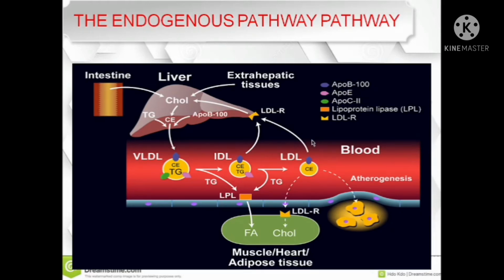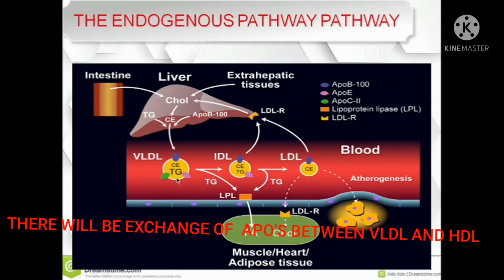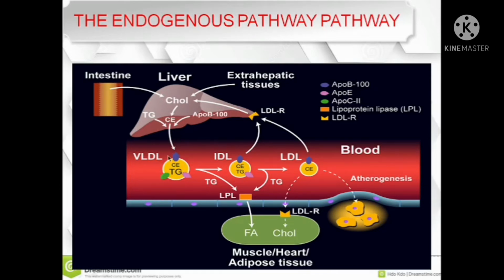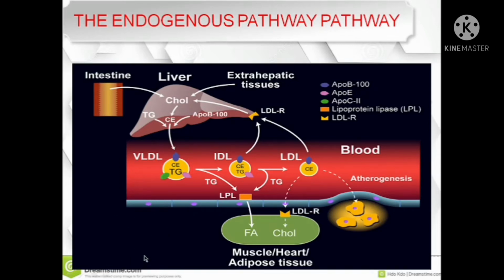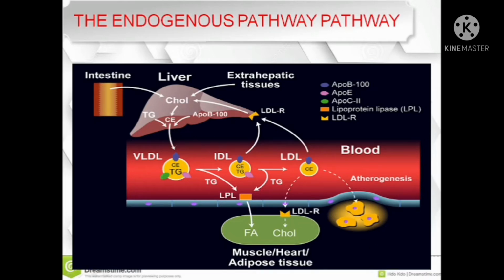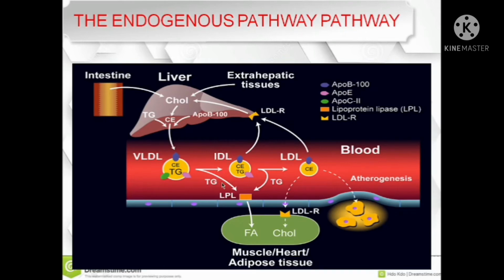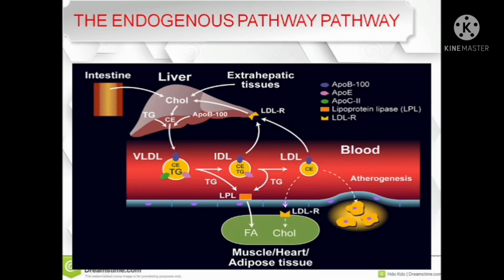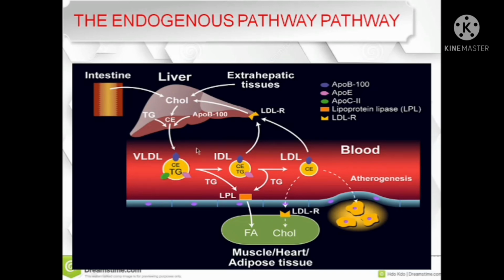THE ENDOGENOUS PATHWAY OF LIPIDS METABOLISM 🔥🔥🔥